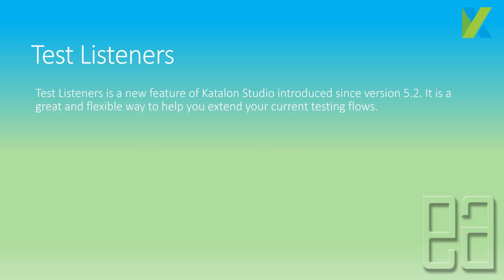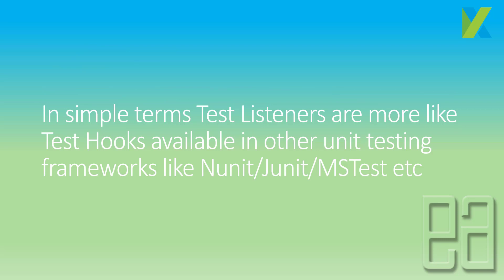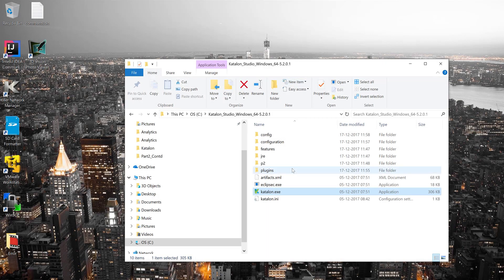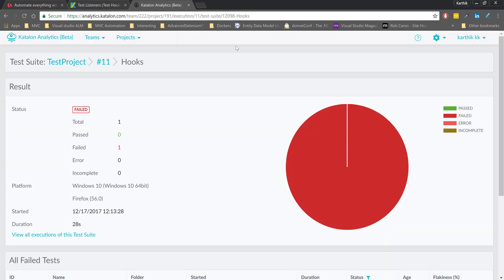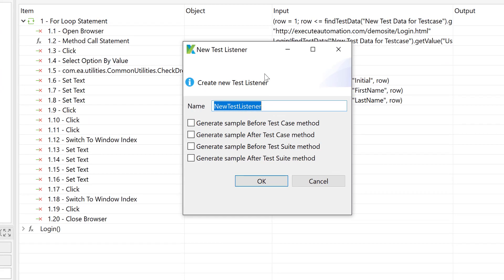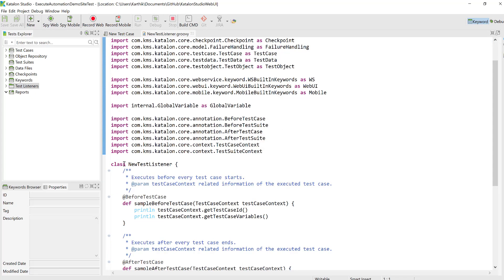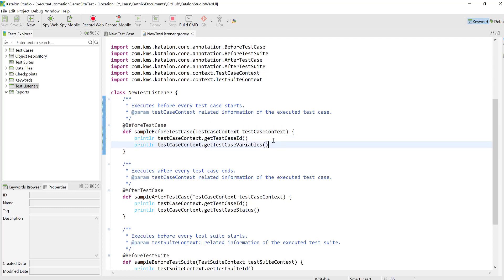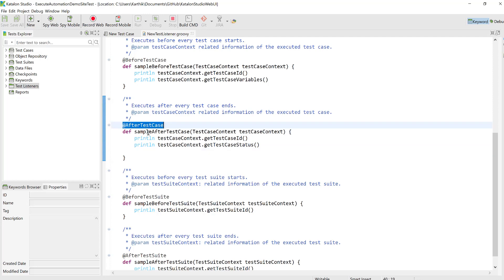Part 8 - Working with Test Listeners (Test Hooks) in Katalon studio v5.2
In this video will talk about working with Test Listeners or otherwise Test Hooks in Katalon studio to control the opening and closing of browsers.

We will discuss different annotations of Katalon Test Listeners such as

1. BeforeTestCase
2. AfterTestCase
3. BeforeTestScenario
4. AfterTestScenario